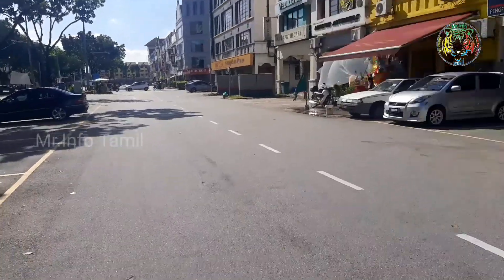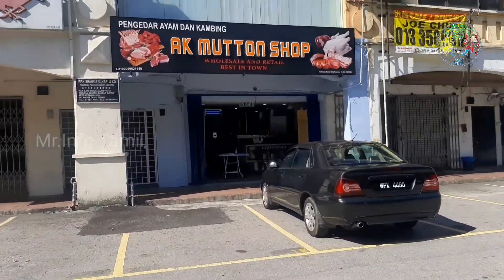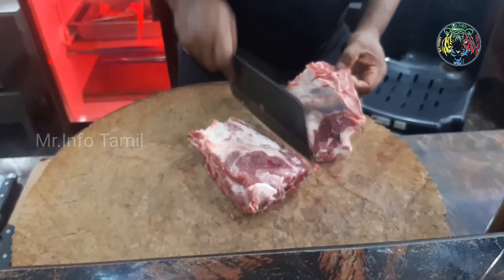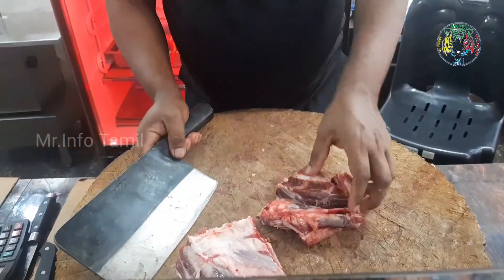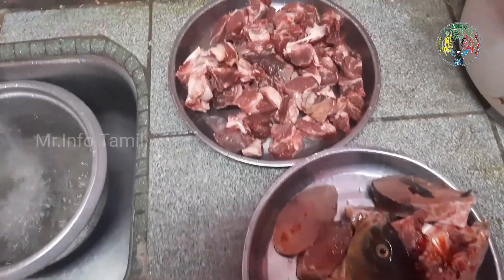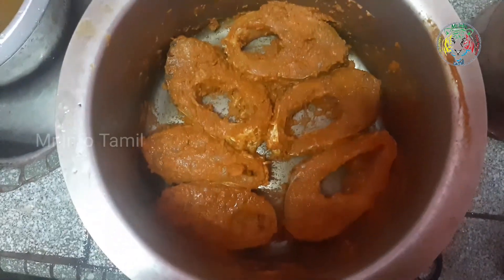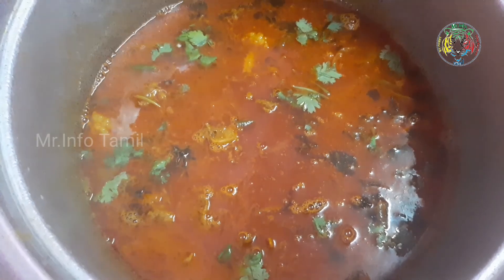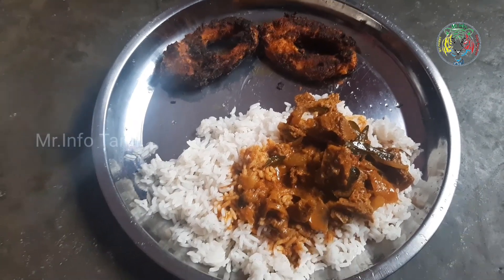Morning Inspiration from Village Cooking Channel Fish, mutton buy and cook in Room Malaysia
This video is taken from morning inspired from village cooking channel and it's cooking of buy fish mutton to cook.
malayali muton price and fish price
cooking and eating fish fry mutton curry.

hope all you enjoyed the video..

Thanks Regards
Mr.Info Tamil